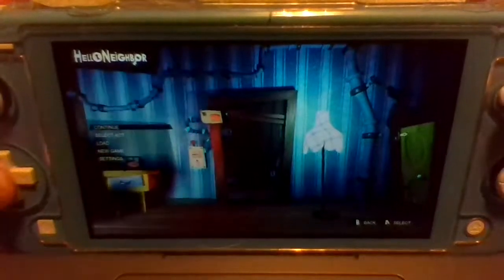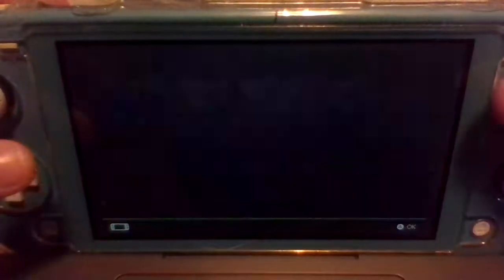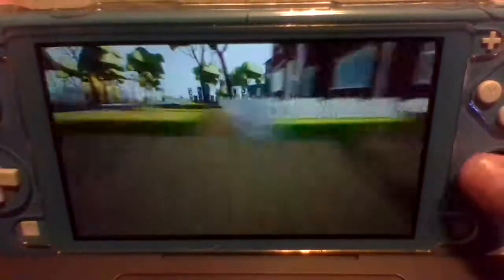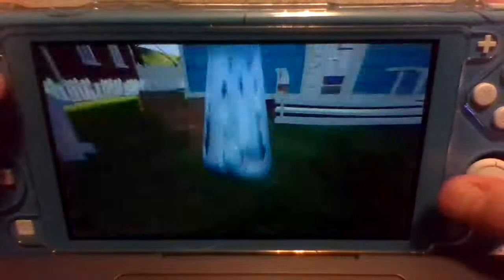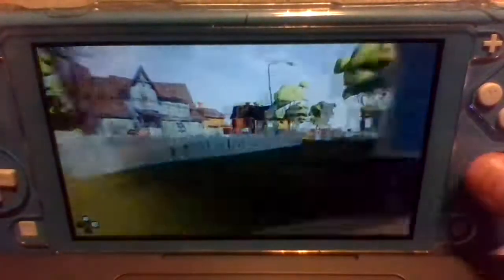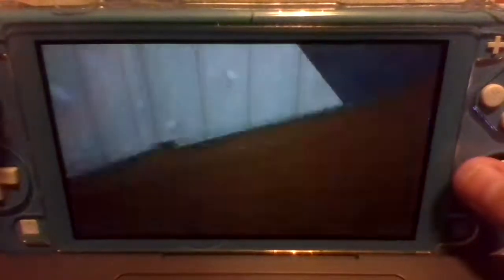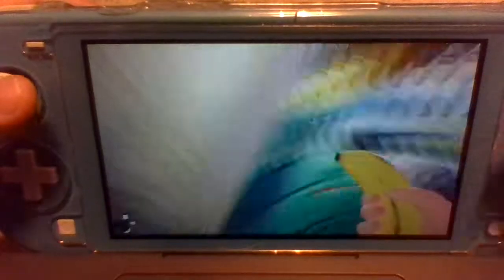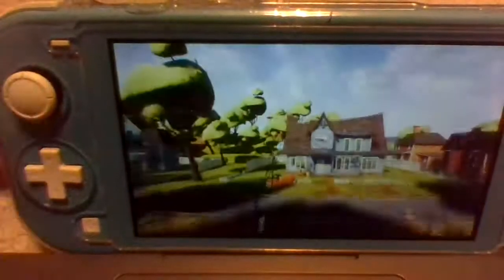Hello Neighbor Box Fort ( Gone Wrong )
Hey, sorry again for the lack on videos I've been trying to get the next Fortnite video out. But, as of uploading this I've finished the Fortnite video and will release it tomorrow. I'll be trying to do Super Mario Maker 2 and if you want to i'll start a Minecraft survival series.